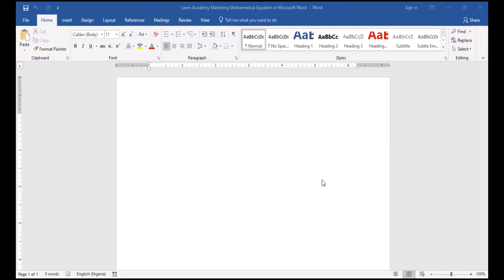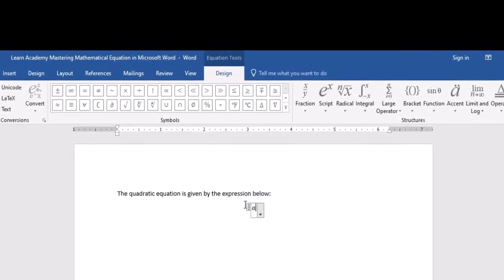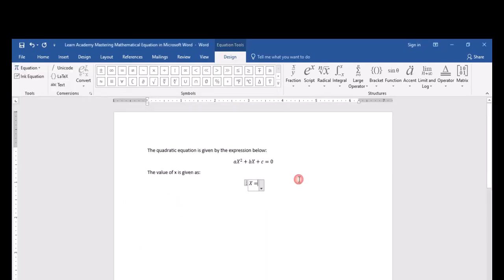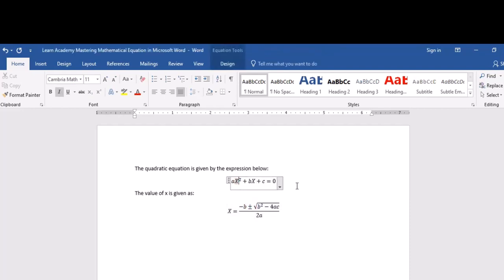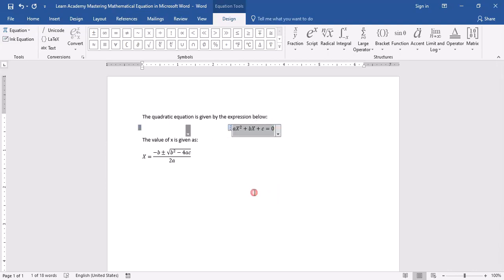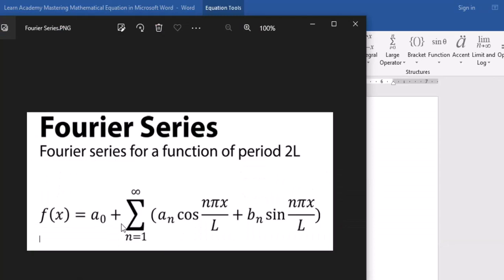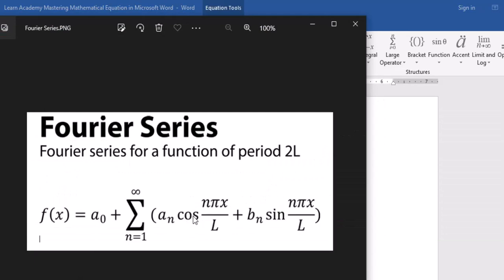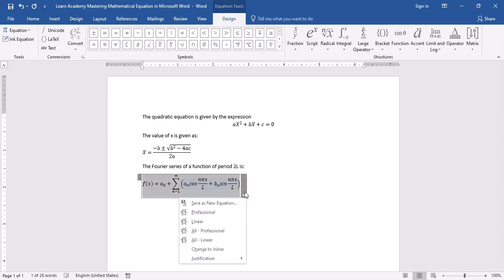4 Building Basic and Complex Mathematical Equation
Learn to build basic and complex mathematical equations from the scratch using Microsoft office word.